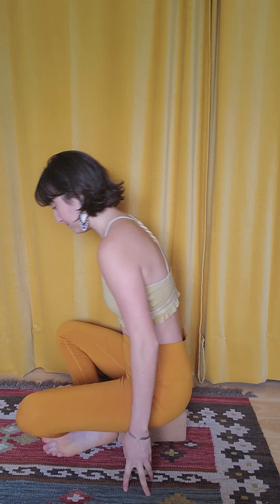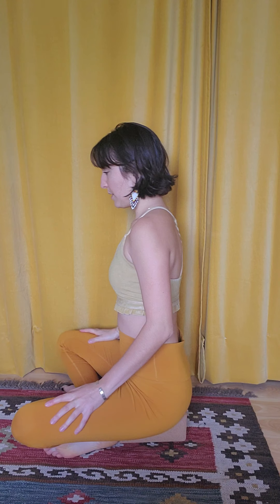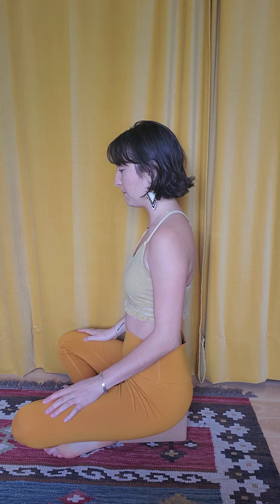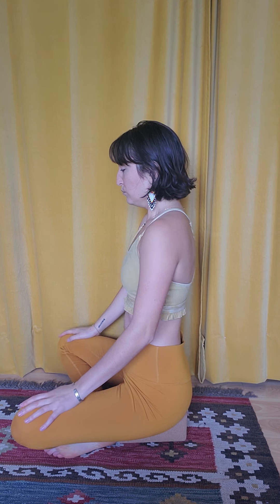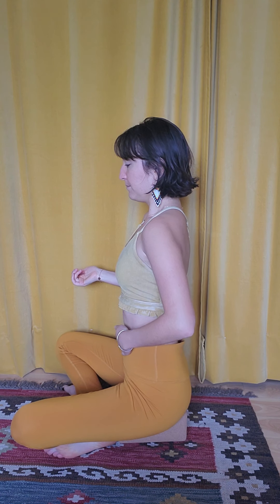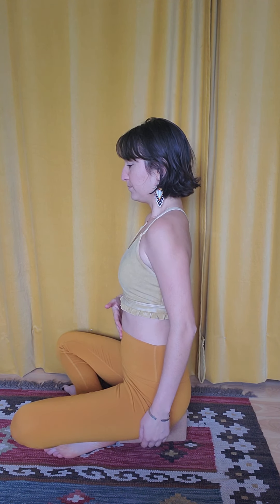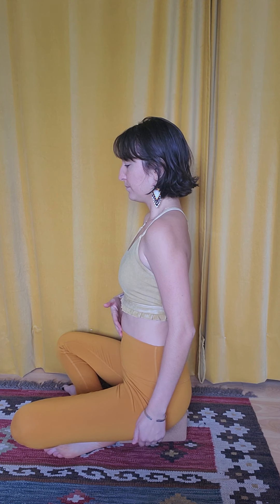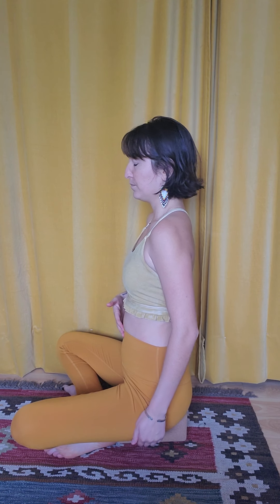Kapalabhati Breath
Otherwise known as Breath of Fire or Skull Shining Breath, Kapalabhati is a wonderful Pranayama (breathwork practice) or Kriya (cleansing technique) for energizing, building heat, activating the digestive fire, and so much more! Watch the video to hear all about it.

I'd love to connect with you on a deeper level!